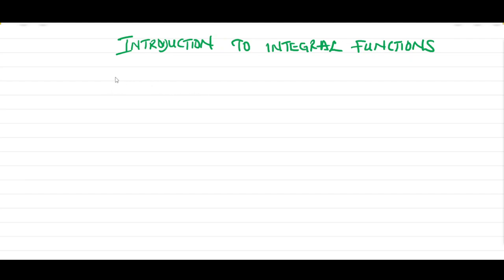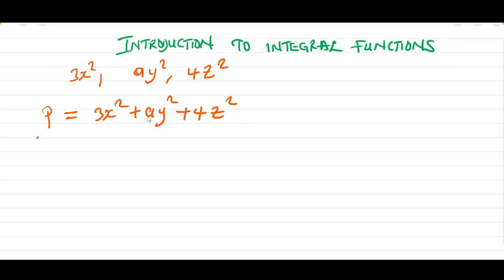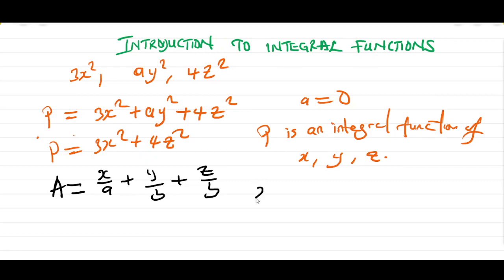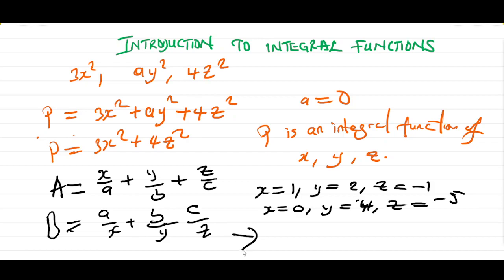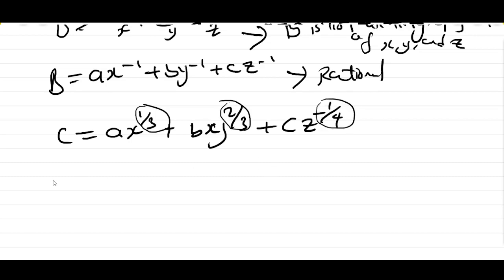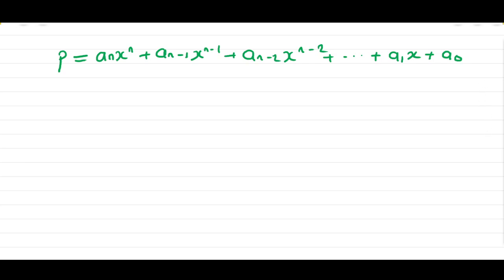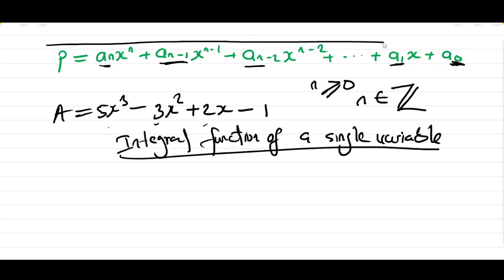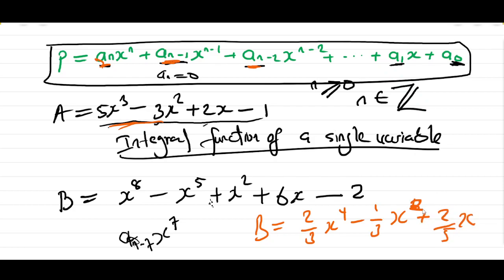Theory Of Integral Functions I - Algebra Lecture 24